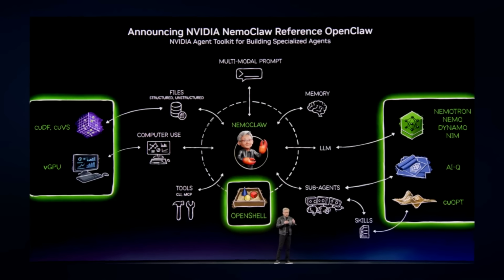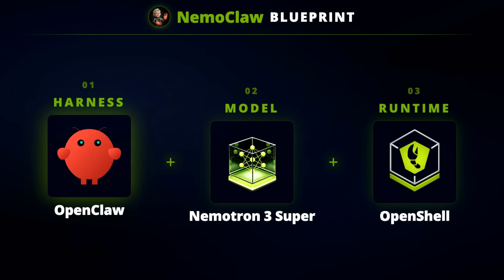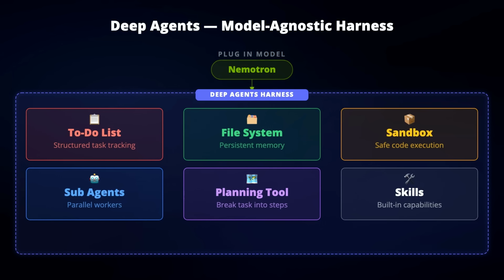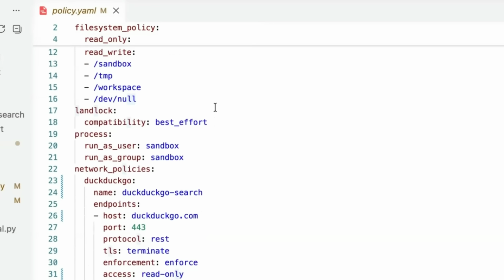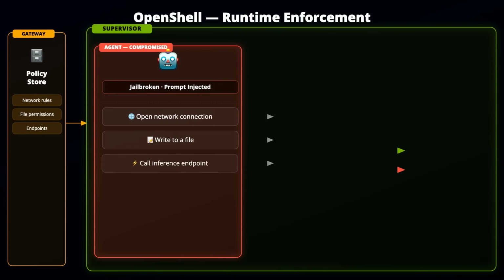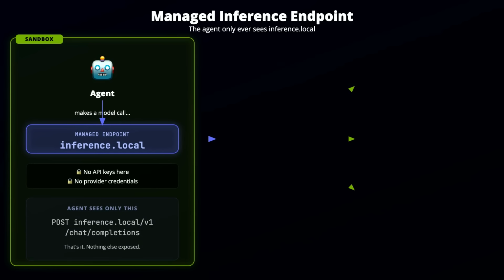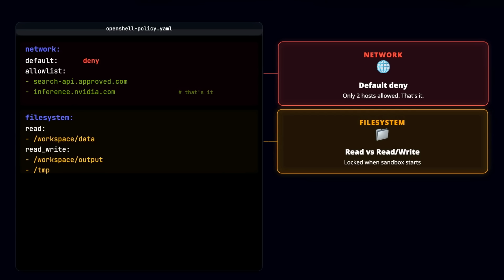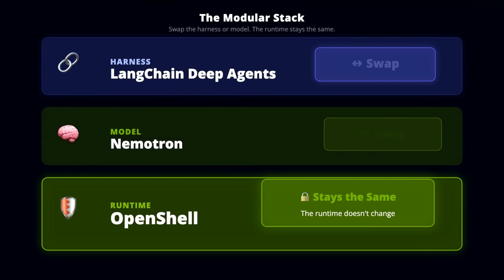OpenShell Agents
In this video, we look at OpenShell, the layer that runs the protection in NemoClaw Blueprints, but we actually do it with a LangChain DeepAgents harness to show how you can use a number of different agent options.

⏱️Time Stamps:
00:00 Intro
00:39 Quick Recap: NemoClaw
01:47 3 Flavors of NemoClaw
02:47 LangChain Deep Agent Framework
03:07 Deep Agent Architecture
04:26 Deep Agents+NemoClaw+OpenShell
04:52 Deep Agent Project
05:51 OpenShell: The Core Idea - Out-of-Process Enforcement
07:52 4 Things Supervisor Controls
10:14 End-to-end Walkthrough